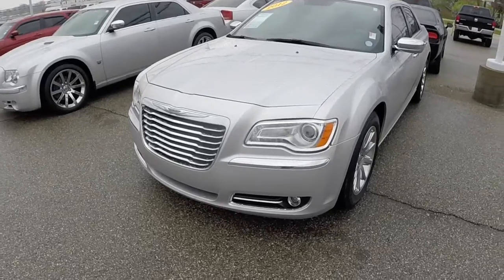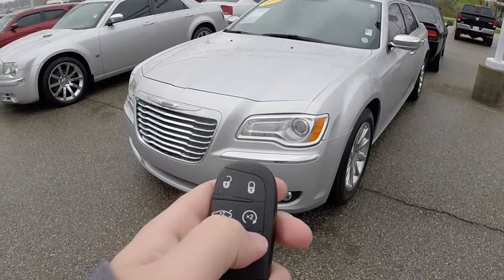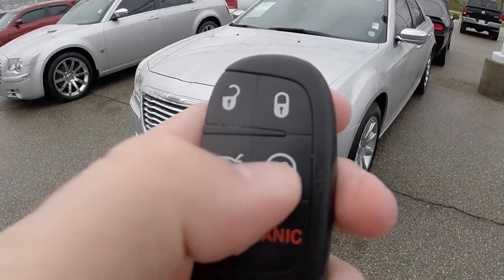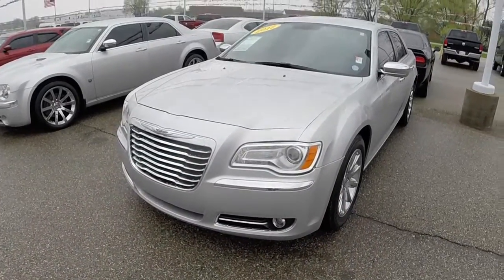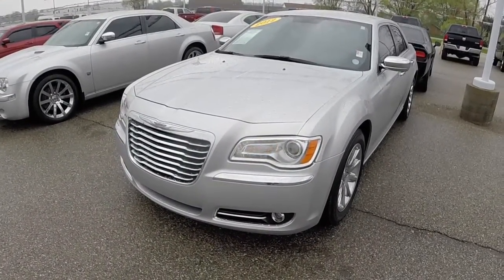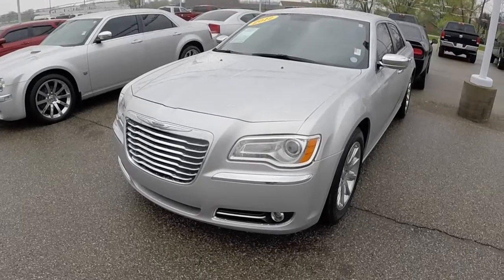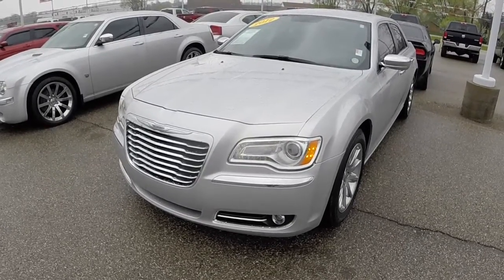Using the Factory Remote Start System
Start your car on a cold morning with the extremely easy to use remote start system!

Located at:
Community Chrysler
555 State Rd. 37 S.
Martinsville, IN